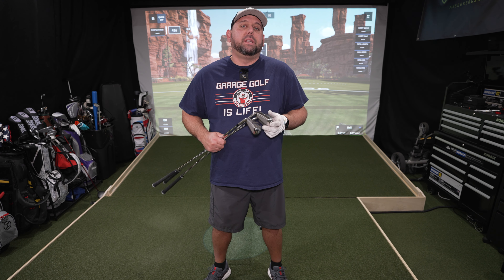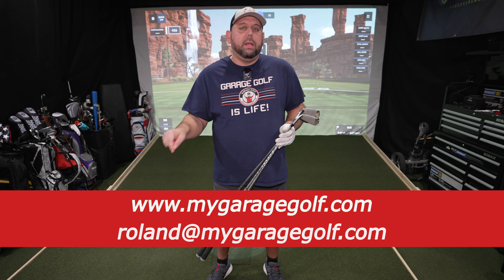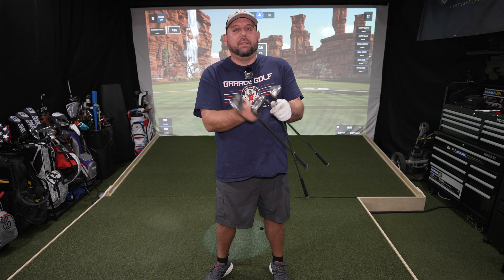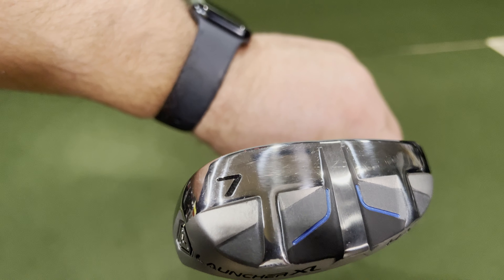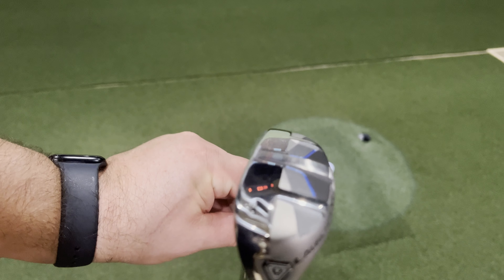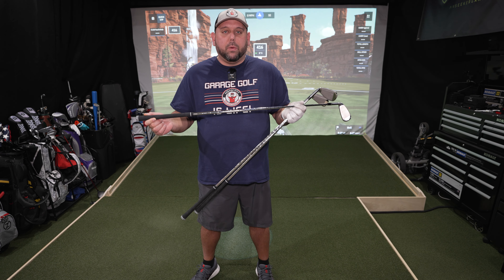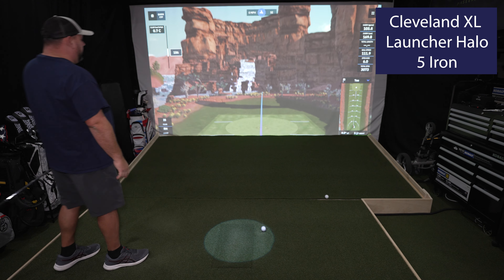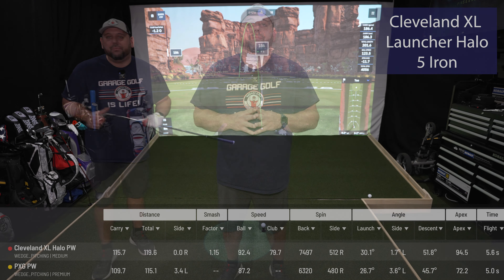Cleveland XL Launcher Halo Irons - Mid Handicap Review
In this video we review the Cleveland XL Launcher Halo Irons from a mid handicap perspective. These irons are huge, these irons are hollow, but how do these irons fair in our testing? Can they compete against our current gamer irons we were custom fitted for? Will it help a 18 handicap golfer improve his shots or limit mishits on the golf course? Come check out this video to find out!

Interested in building your own golf simulator or curious about which products we recommend? for product reviews, links and more helpful information. Please note if you use some of the links on our website to make a purchase, we will earn a small commission but it is the same low price to you. Thanks so very much for your consideration!